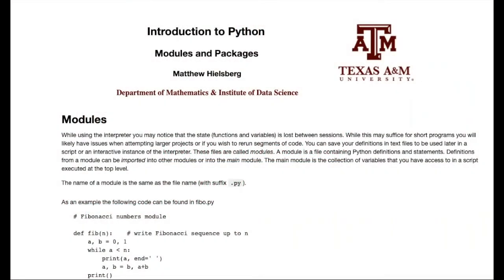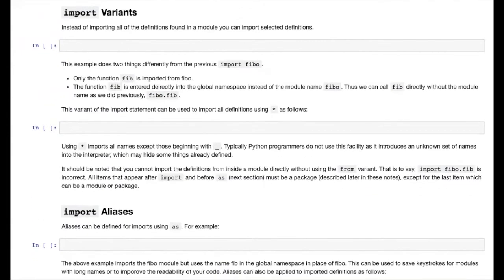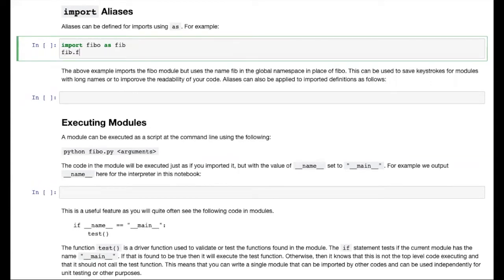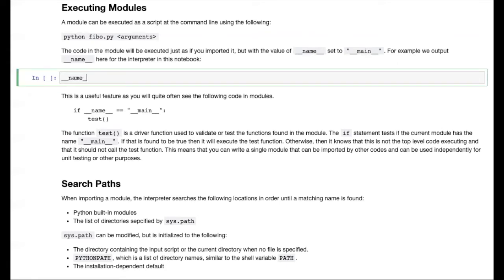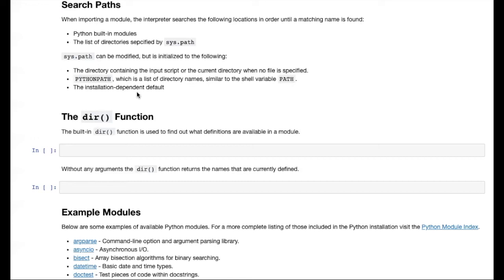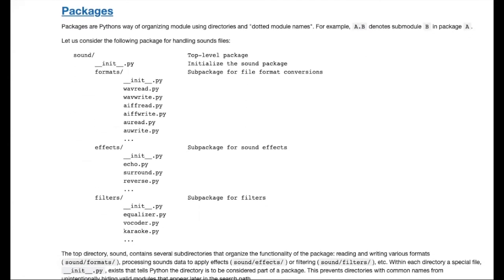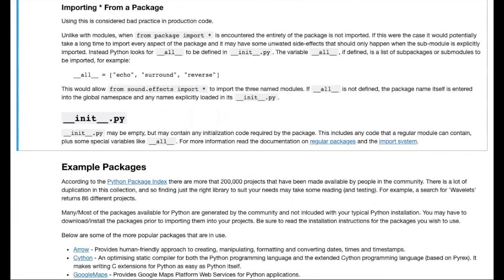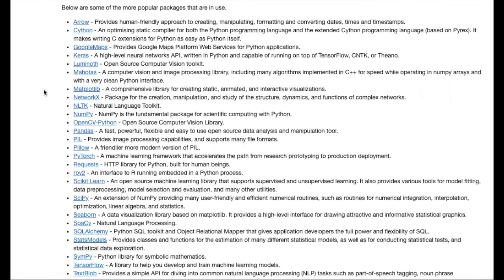07 05 modules packages